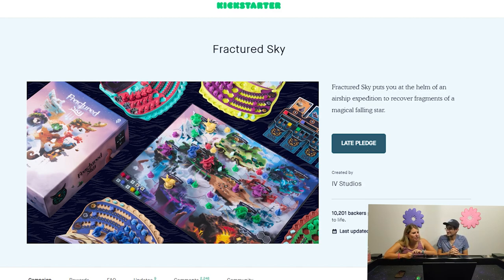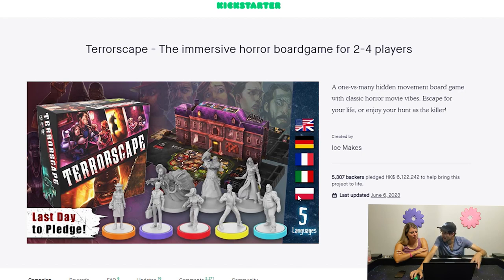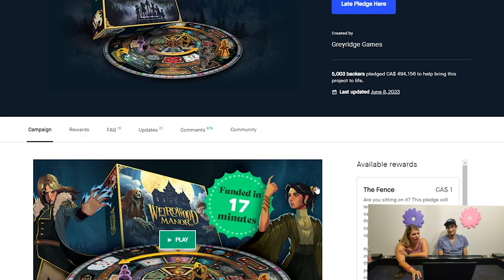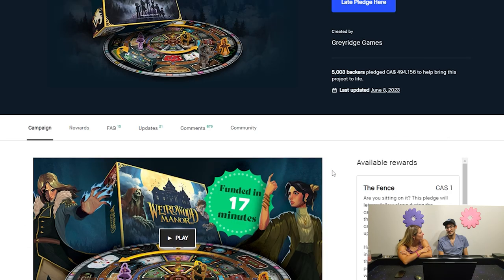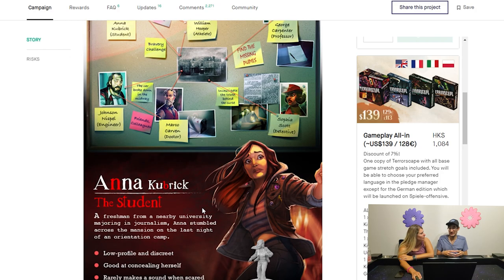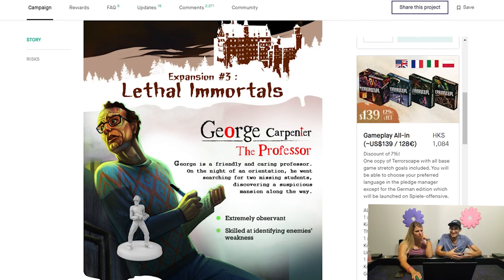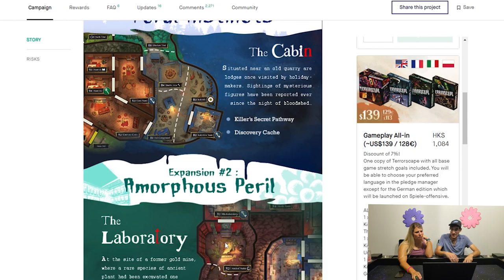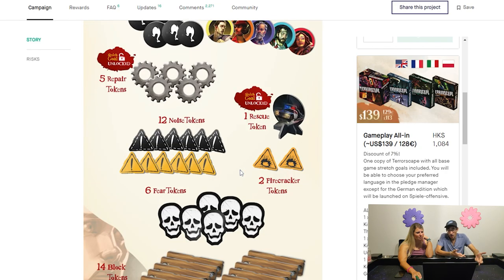What Kickstarter Board Game Got Backed! May 2023 Edition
Welcome back to another episode of Board Game Got Backed! In this video, Cierra takes on the challenge of guessing the board games that Jake backed on Kickstarter in the month of May. Will her knowledge of board games be enough to make accurate predictions?

Join Cierra as she uses her deductive skills and insights to try and guess the games that Jake couldn't resist backing. Along the way, you'll learn about some of the latest and most exciting board games currently being crowdfunded on Kickstarter. Whether you're a board game enthusiast or just enjoy a good guessing game, this video is sure to entertain and educate. Tune in to find out if Cierra can guess the board games Jake backed on Kickstarter in March!

- TimeStamps -
0:00 Intro
0:52 Bye Bye Dice
4:14 Milkman
7:49 Fractured Sky
13:19 Skytear Horde Monoliths
18:55 Lindy hop
20:37 Papillion: Gardens
23:43 Weirdwood Manor
26:05 Terrorscape
29:50 Cierra Picks Between Final 2